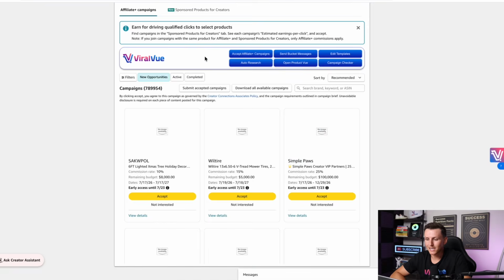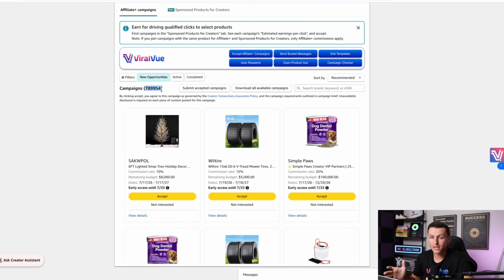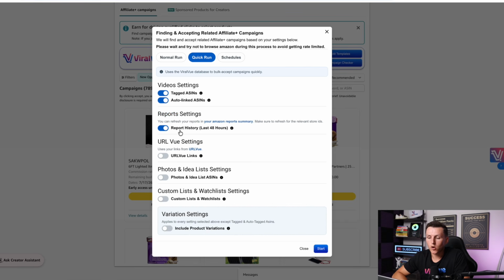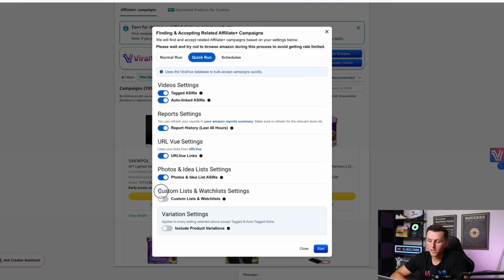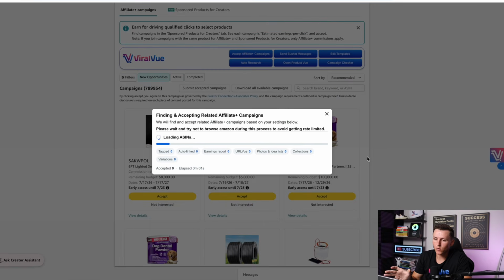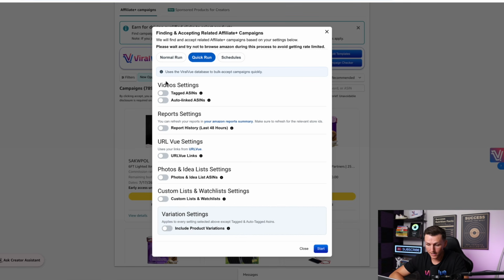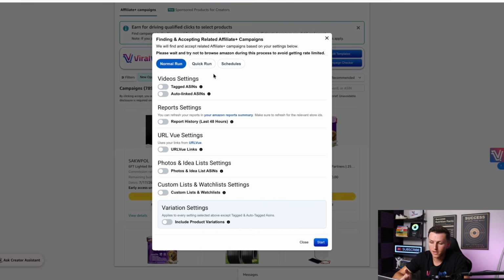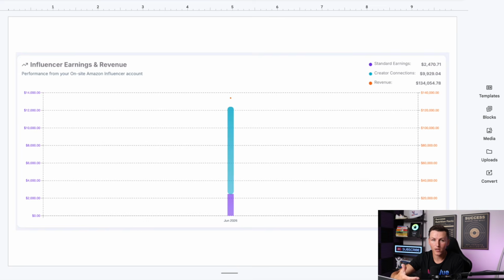How to 21X Your Amazon Creator Connections Commissions (Full Tutorial)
In this video, I'll show you the exact Viral Vue automation that helped us increase our Amazon Creator Connections commissions from just $40 to $840 to then over $12,000.

The Find & Accept Campaign Automation automatically searches for eligible Creator Connections campaigns and accepts them for you based on the rules you choose. What would normally take hours daily becomes completely automated.

In this tutorial you'll learn:

✅ How to set up the Find & Accept Campaign Automation
✅ Every setting and filter you can customize
✅ How to automatically find eligible campaigns
✅ How to save hours of manual work
✅ How to increase your Amazon Creator Connections earnings